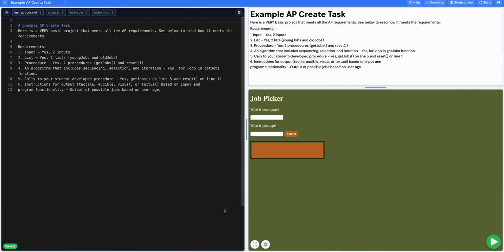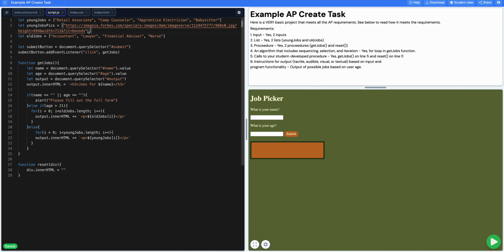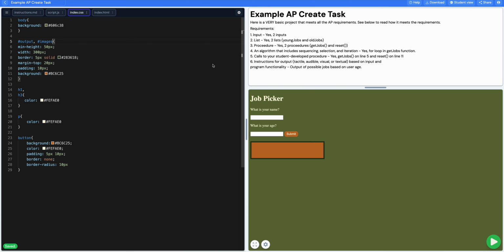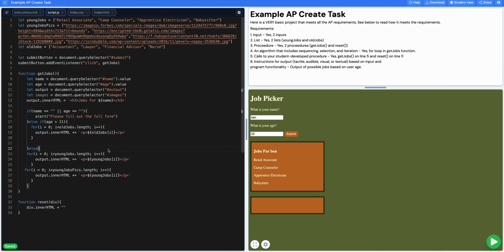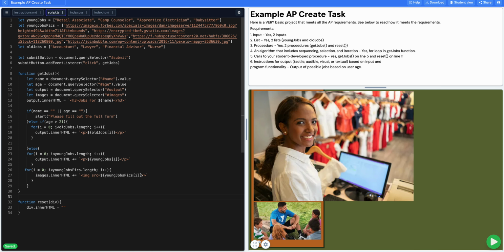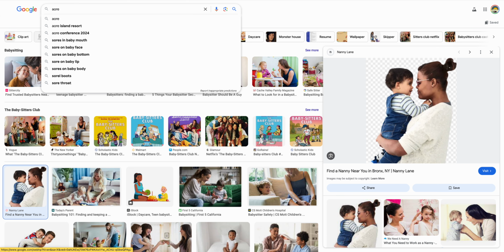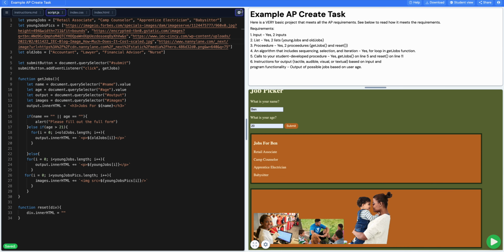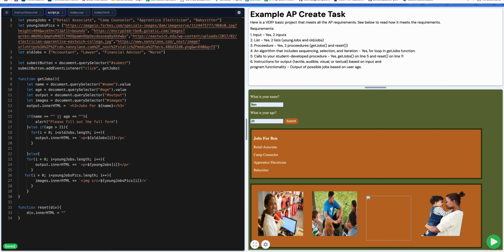Image Arrays for Web Development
Heres how we can add images to an array